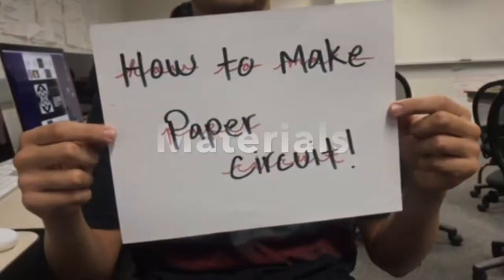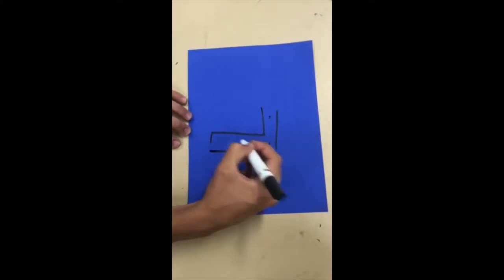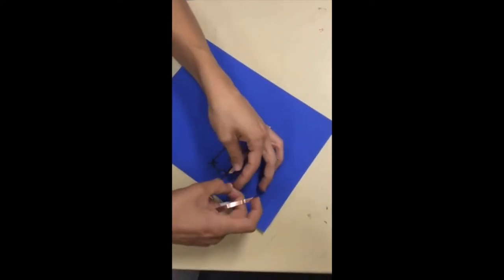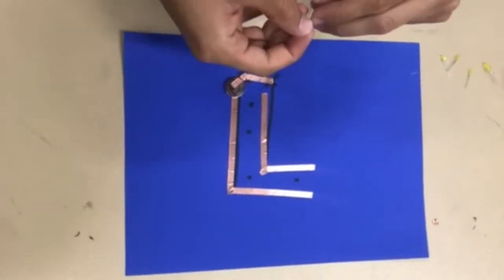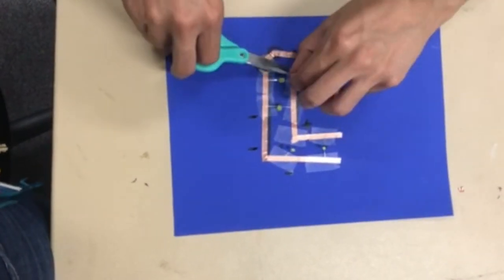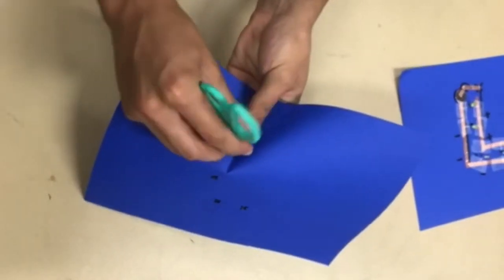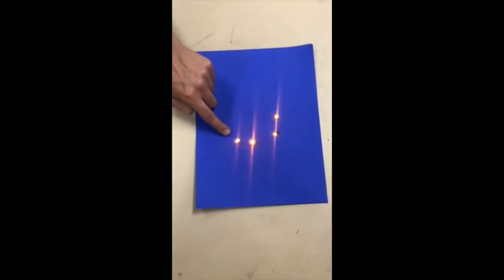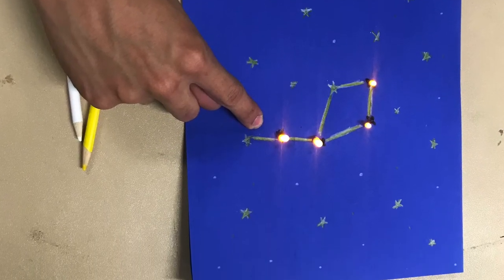How to make a paper circuit of the little dipper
This is a class assignment